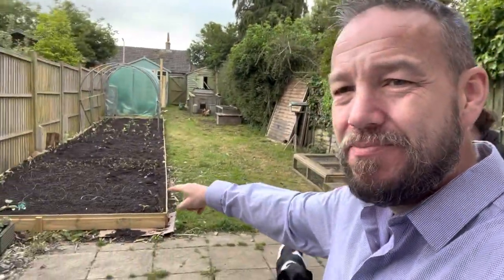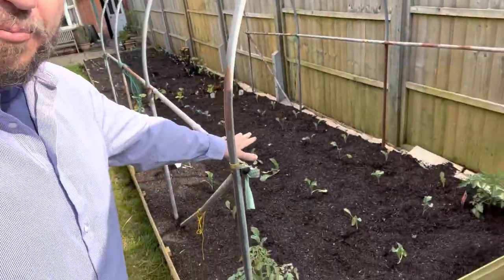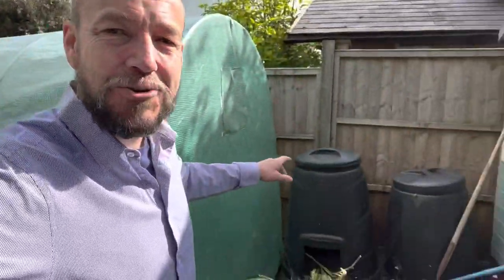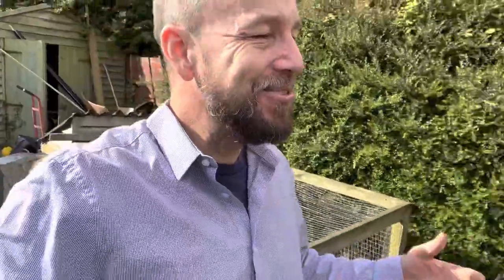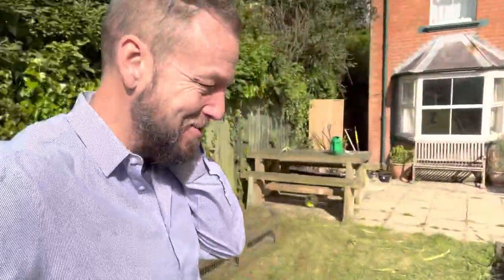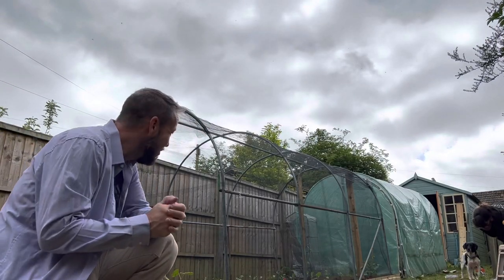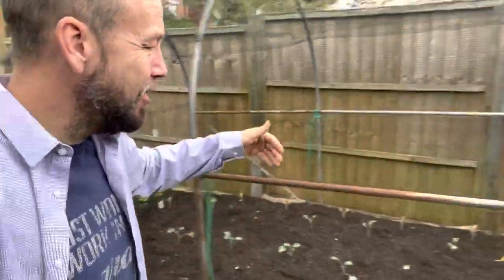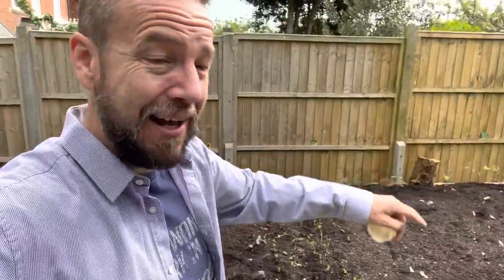Protecting brassicas from pests, small space gardening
The main job today was installing protection for our brassicas to protect them from pigeons and butterflies. Converting our polytunnel into a netted growing cage.